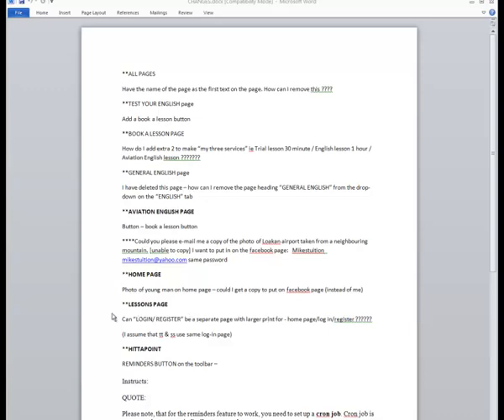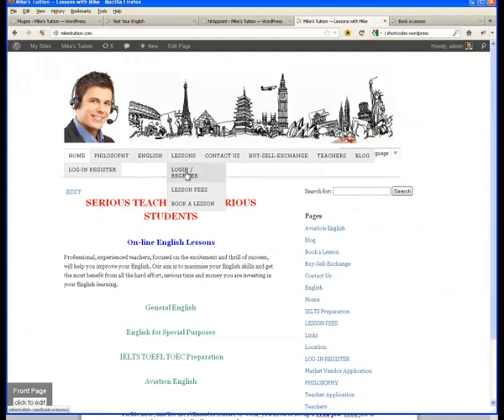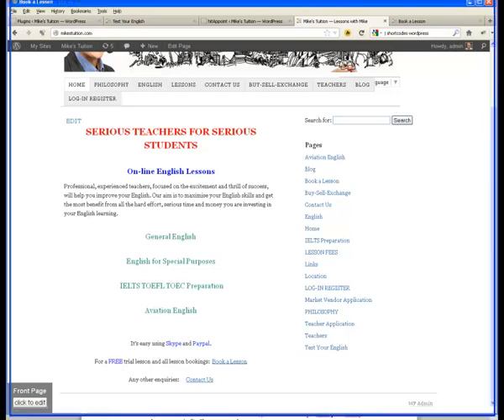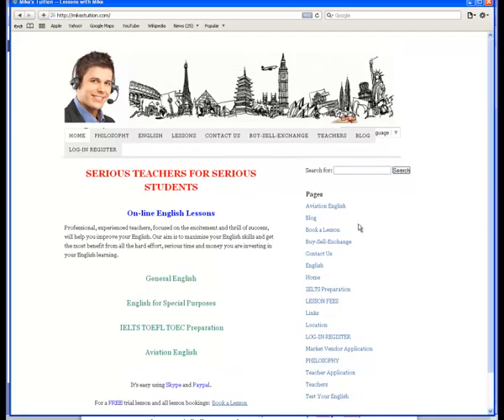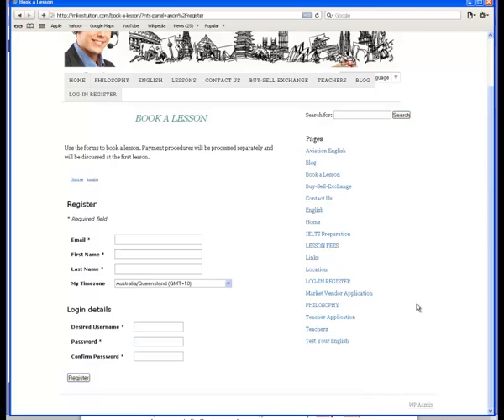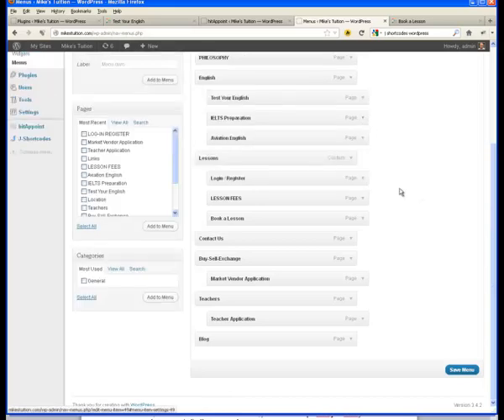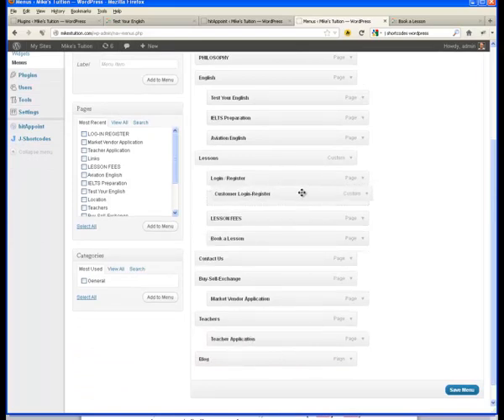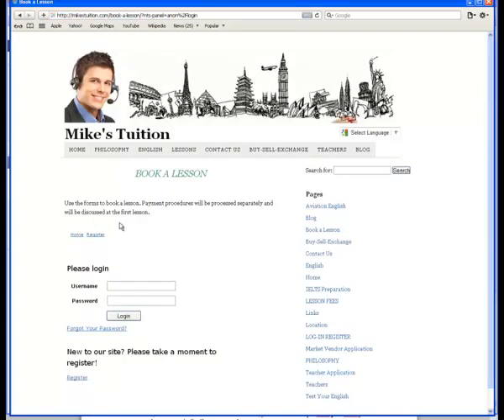Mike 12 Login Register - Mikes Tuition 2012-12-10